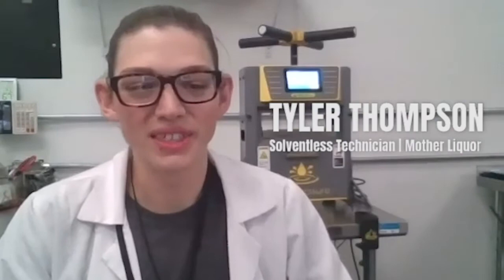Salt-Baked Q&A | Science | Tyler Thompson, Solventless Tech At Mother Liquor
Tyler Thompson, 22-year old resident of Salt Lake City, might look like Charlie from the Chocolate Factory, but don't let his age fool you – this kid has Wonka talent.

greenscene, start your week by stepping into the Mother Liquor laboratories located in Heber, Utah and join our saucy conversation. In today’s SBC Q&A, we'll be discussing what kinds of extracts their team has been working on and when these concentrated medical cannabis products will be available to Utah patients.